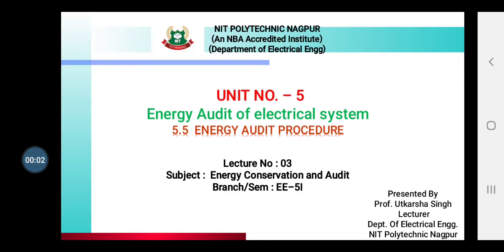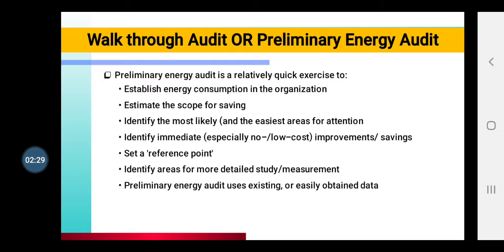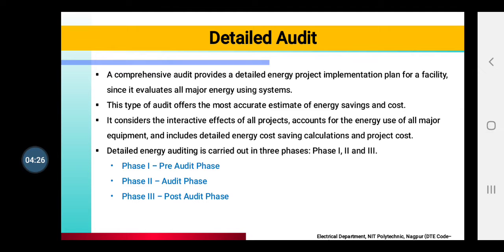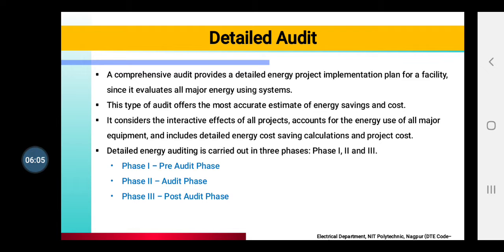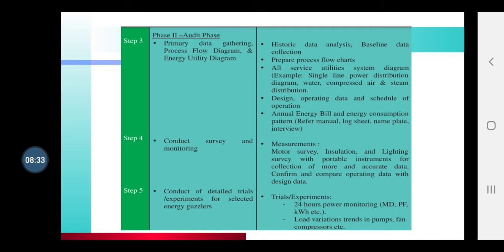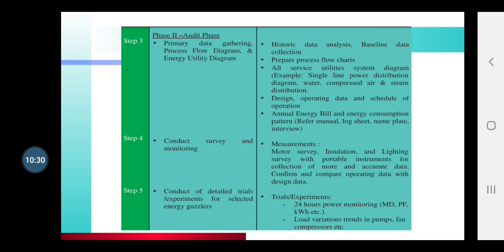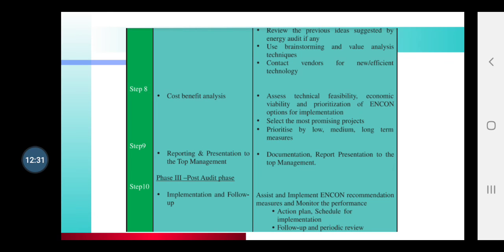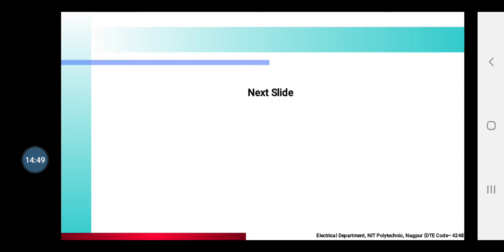ECA(22525):LECTURE 03- Energy Audit Procedure